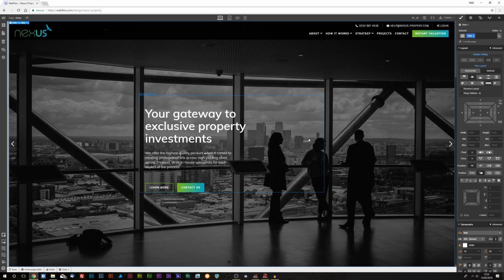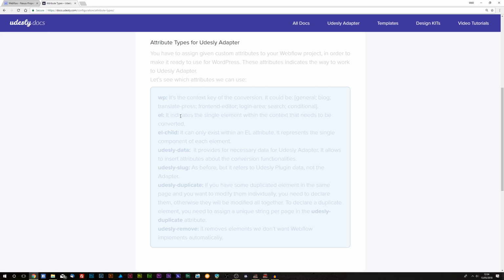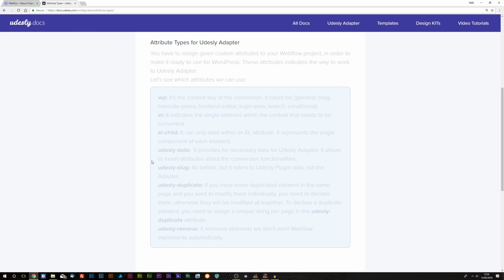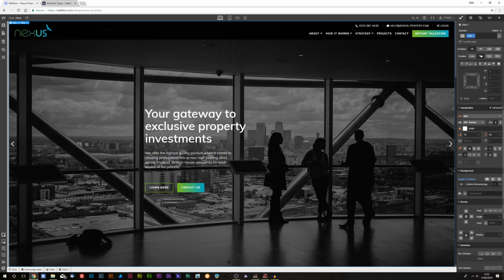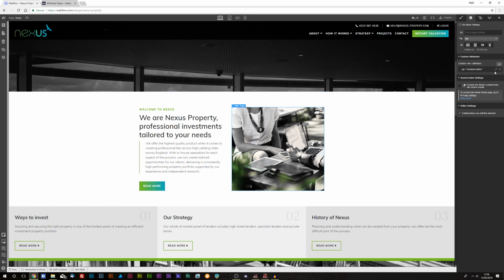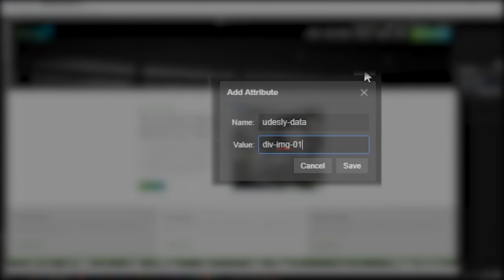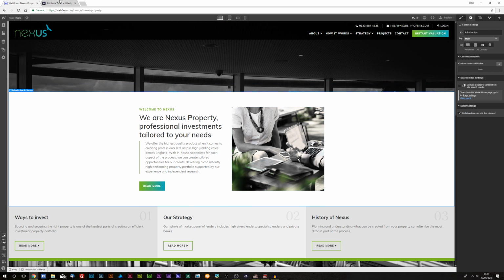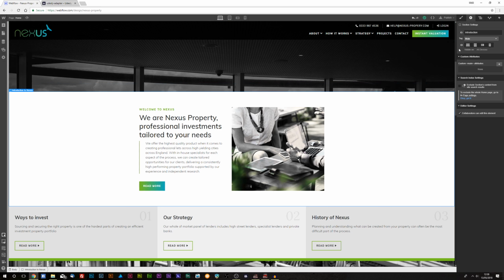Udesly Adapter | Webflow and WordPress | How to configure the Webflow custom attributes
In this video we are going to show you how to configure the Webflow custom attributes.